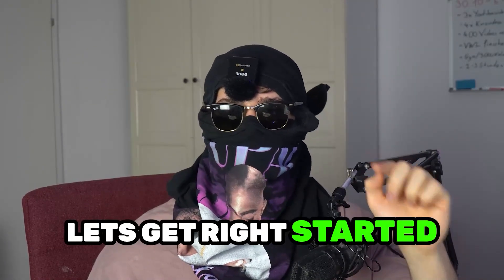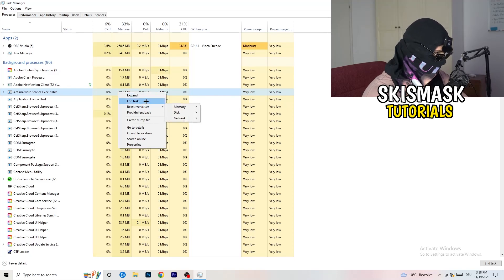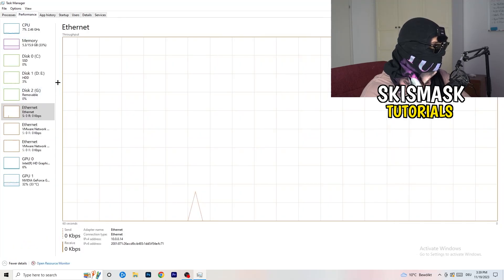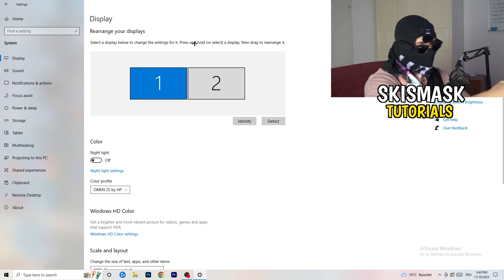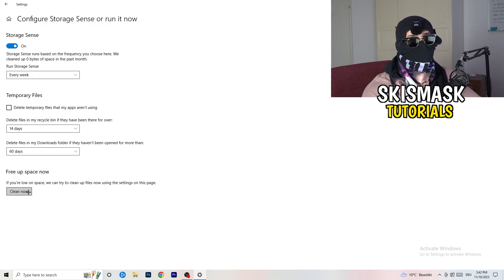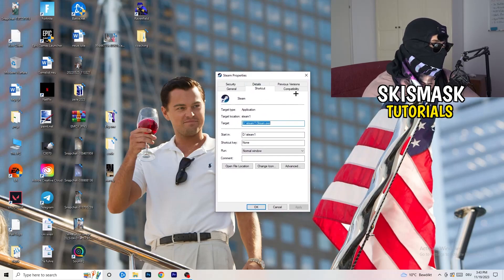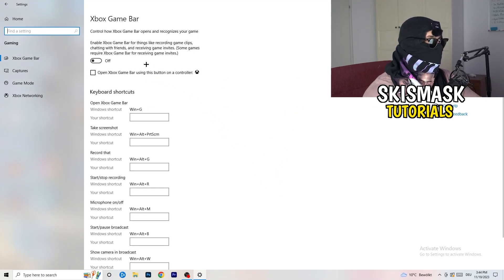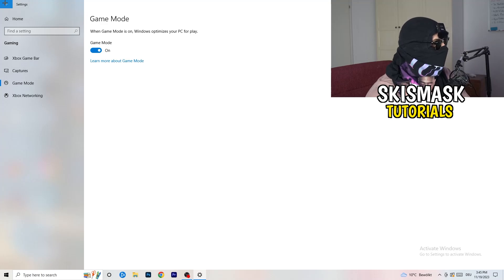How To Fix Mount & Blade 2 Crashing (Easy Steps)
How to fix Mount & Blade 2 crash on PC,